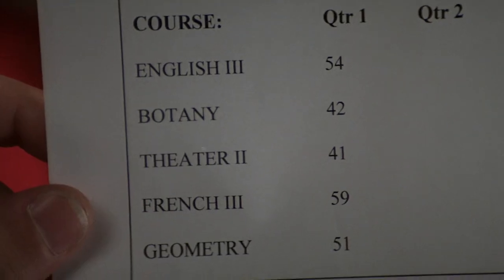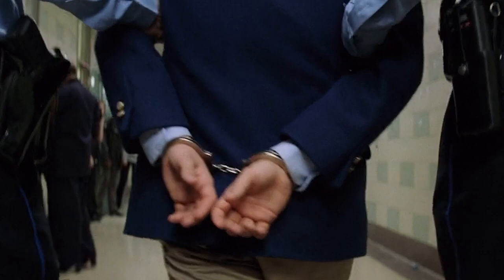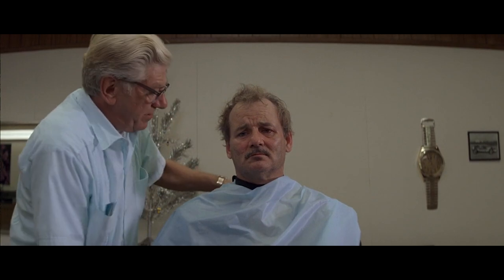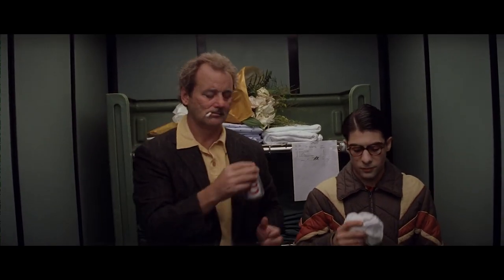Character Development Through Clothing in "Rushmore" (1998)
When defining a character, an author has an array of available tools to write with. Characters are made specific through qualities like their goals, actions, manner of speech, name, and appearance. Wes Anderson’s Rushmore is a terrific example of using wardrobe to reinforce not only the nature of a character, but also the character’s growth and progress throughout the story.